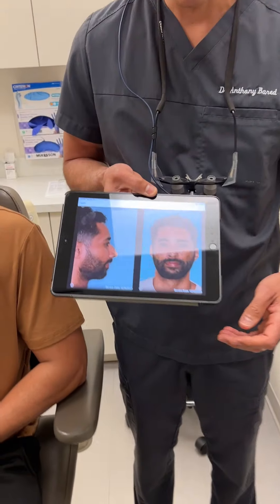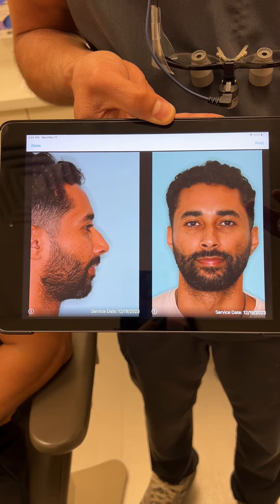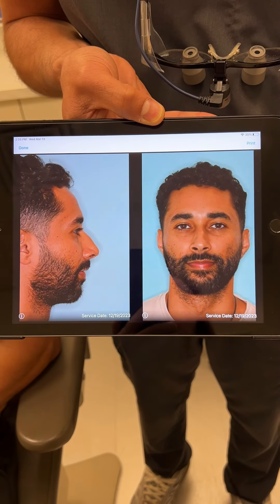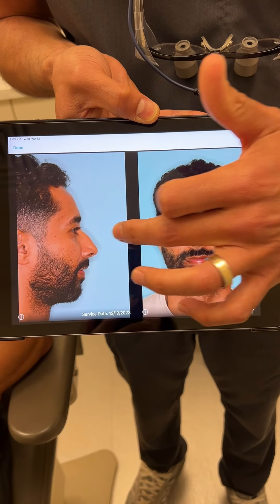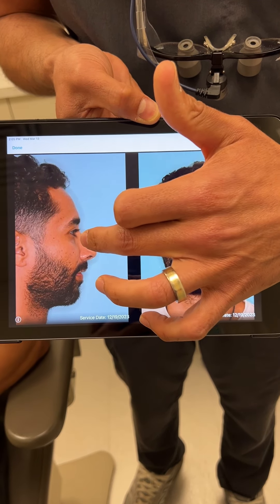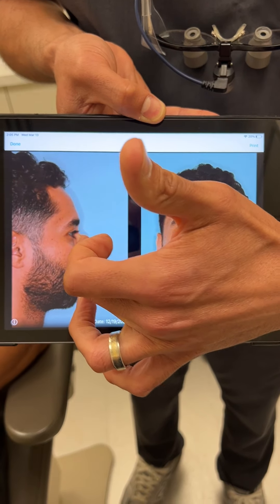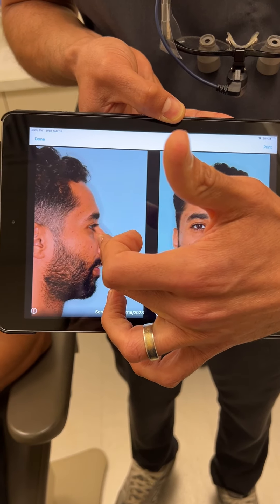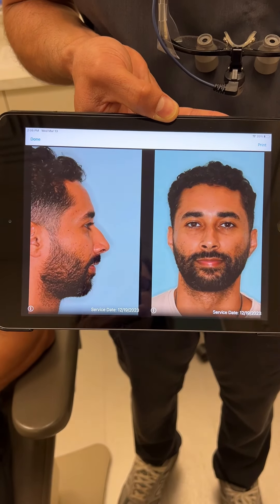Male rhinoplasty 2 months post-op | Anthony Bared MD, FACS | Miami, FL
Dr. Bared shares the results of a male patient who is just 2 months post-op.